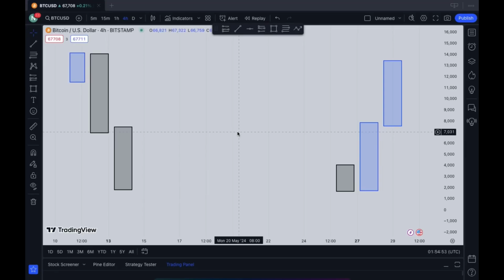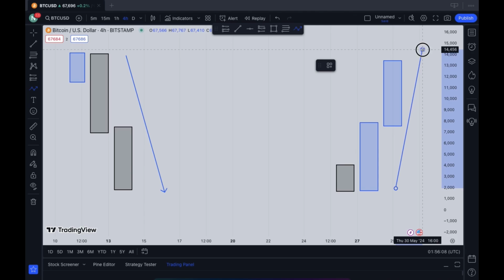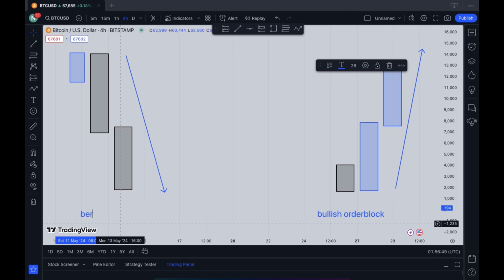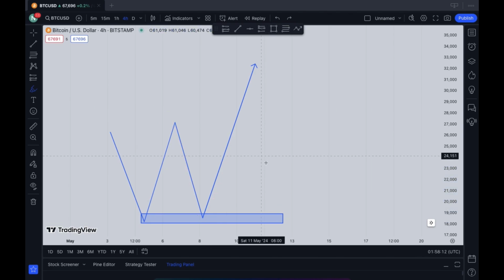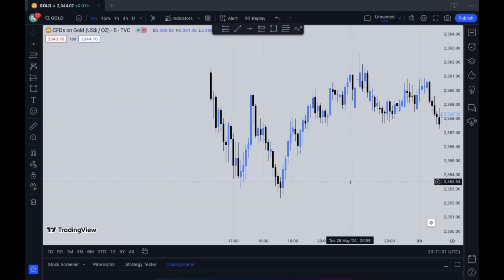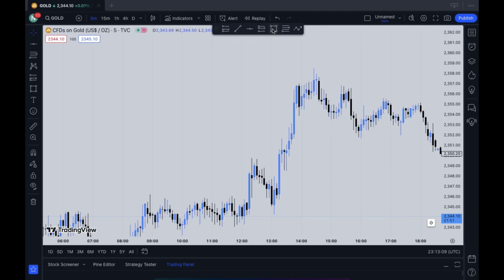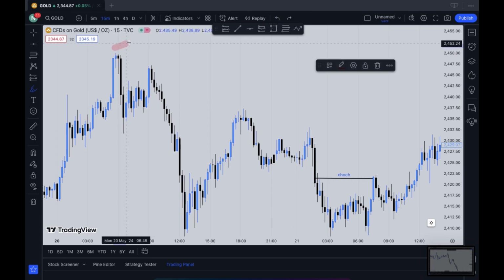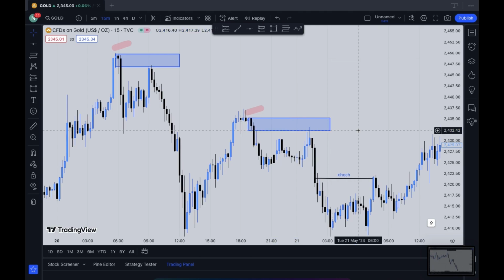How to trade Orderblocks correctly!!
In this short but informative video, you’ll learn exactly what ORDERBLOCKS are, how to identify them in the charts and how to use them effectively to start making profits as a beginner trader.